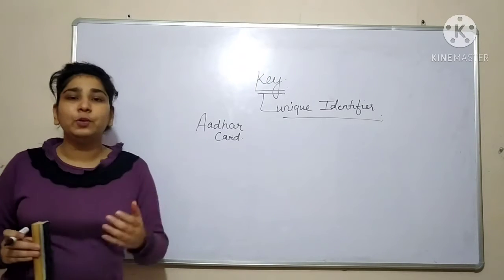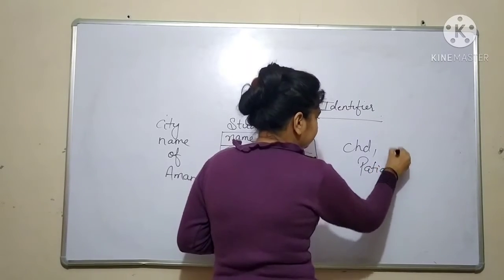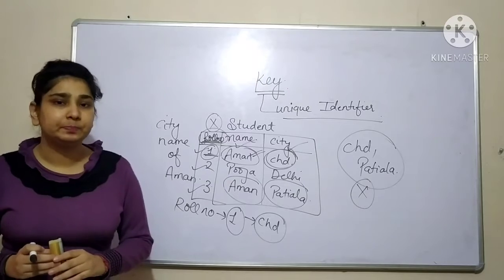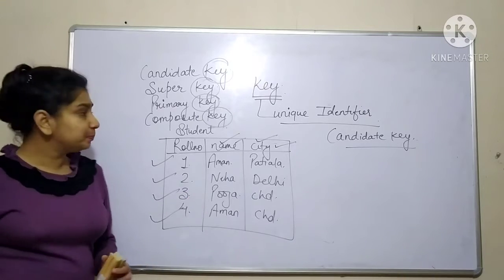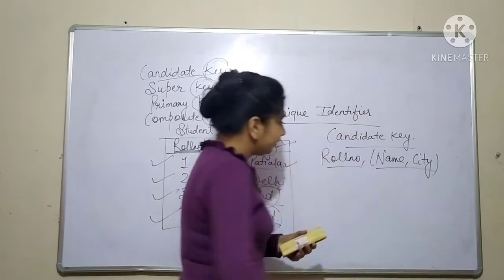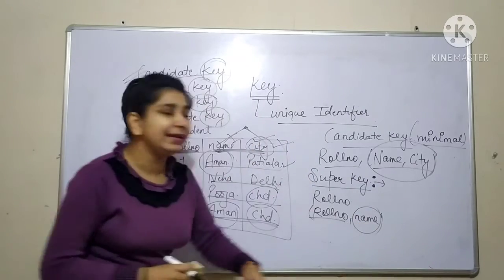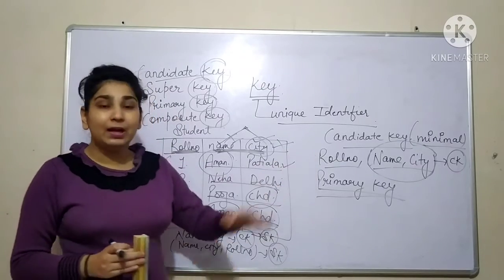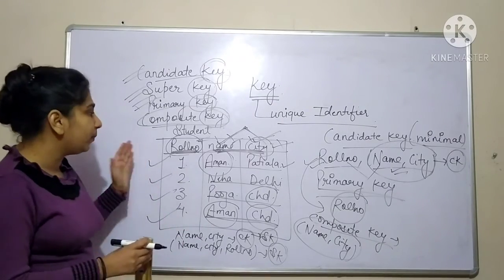16 Key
In this video we are going to discuss various keys that can be applied on the table like primary key,candidate key,super key, foreign key etc.
please watch the complete video for better understanding
connect me: